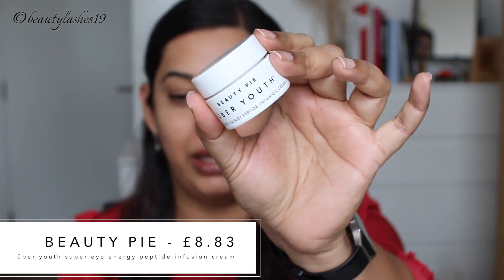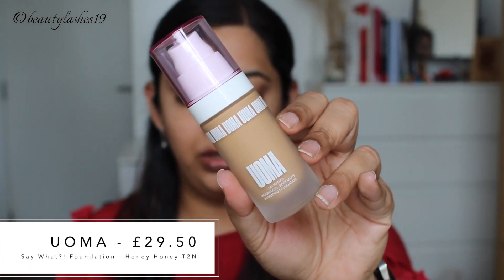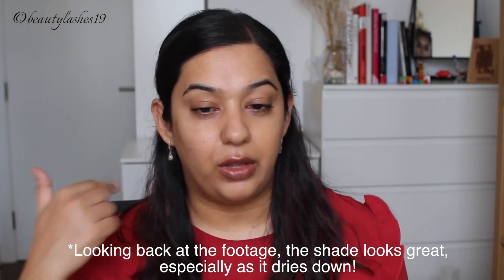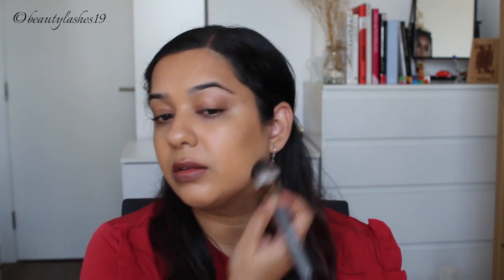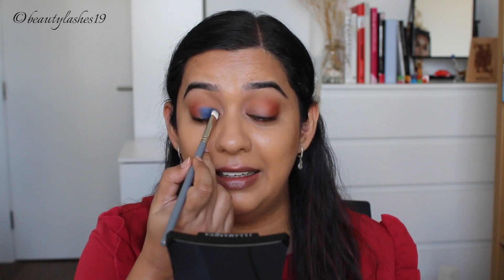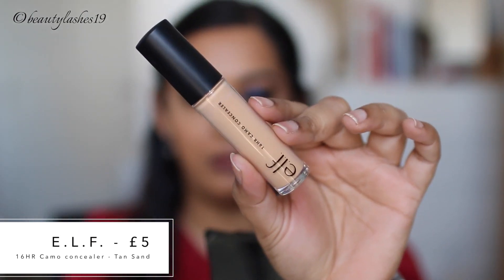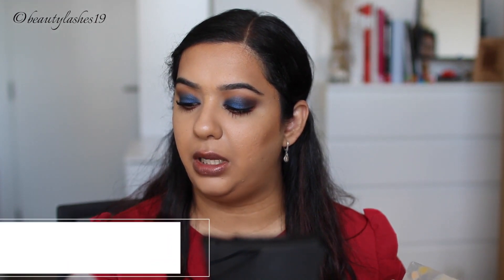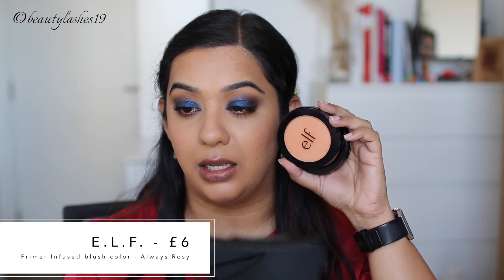Trying New Makeup 2020 - Drugstore and High End | Tutorial, Try On, Review and First Impressions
In this video, I am trying new makeup 2020 which includes both drugstore and high end brands. So, I am sharing a tutorial and trying on these new products and also giving you guys my first impression and review for each product. I really hope you guys enjoy this video.

Products used in this video:
SKINCARE -
Beauty Pie über youth eye cream,
Beauty Pie Featherlight UVA/UVB SPF 50 sunscreen primer,
One Powder Wonder,

FACE MAKEUP -
Danessa Myricks Beauty Prism FX Hydrating Lotion, Peach
Danessa Myricks Beauty Vision Flush, Bread n butter
UOMA BEAUTY SAY WHAT?! FOUNDATION, Honey Honey T2N
ELF MIX TO MATCH FOUNDATION SHADE ADJUSTER, bronze
ELF PRIMER-INFUSED BLUSH, Always Rosy
ELF 16HR CAMO CONCEALER, Tan Sand
ELF BUFFING FOUNDATION BRUSH
Illamasqua beyond powder highlighter in Deity
BH cosmetics studio pro brush 3 small contour

ELF BITE-SIZE EYESHADOWS, Carnival Candy
DELILAH Gel Line, Ebony

UOMA BEAUTY BADASS ICON MATTE LIPSTICK, Miriam
Pat McGrath MINI MATTETRANCE™ LIPSTICK TRIO, Skin show
Pat McGrath MATTETRANCE™ LIPSTICK, 1995
Pat McGrath MINI LUST: GLOSS™ TRIO, Warm
Pat McGrath LUST: GLOSS, Flesh Fantasy